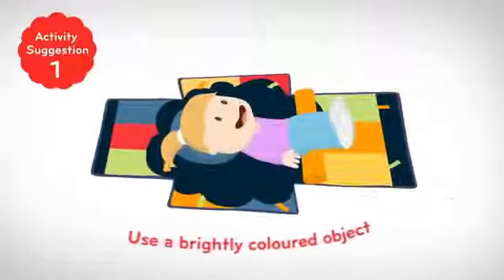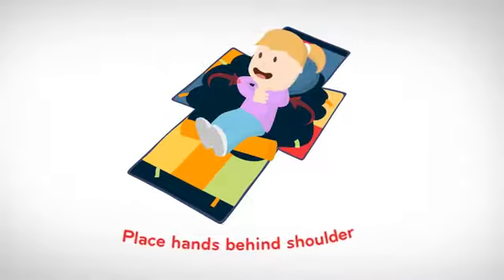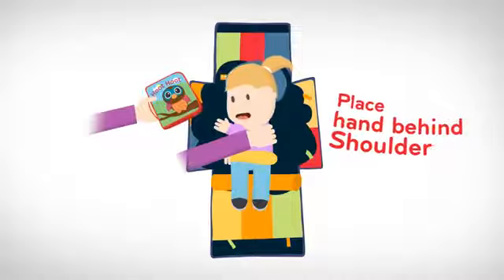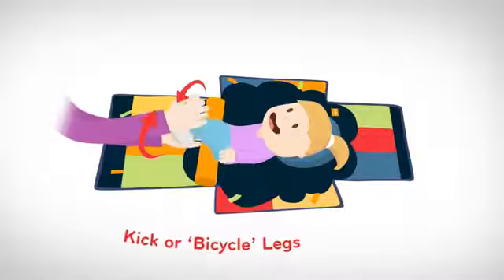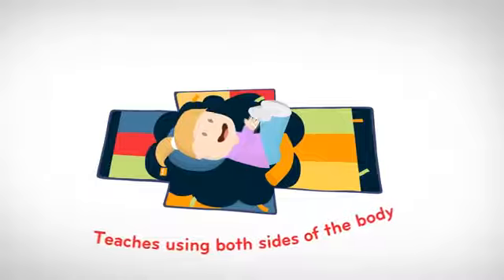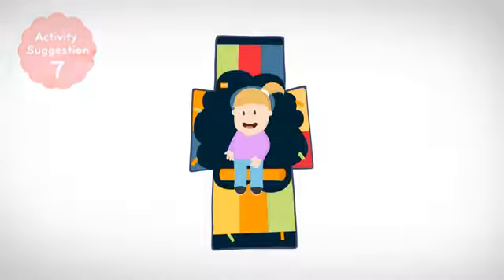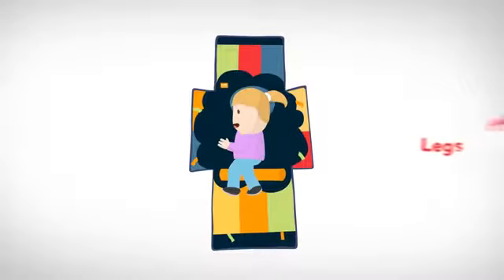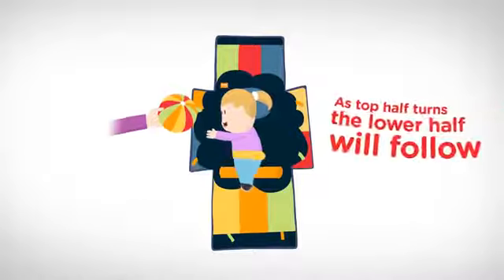Playpak Kit de actividades - Tumbado de espaldas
Kit de actividades y terapia portátil Playpack para una terapia divertida en familia en los primeros años de tu hijo. Al desplegar la bolsa se muestra una alfombra de color, cilindros, cuñas y soportes que se pueden juntar de infinidad de formas para que el niño pueda adoptar distintas posturas que favorecerán su desarrollo.